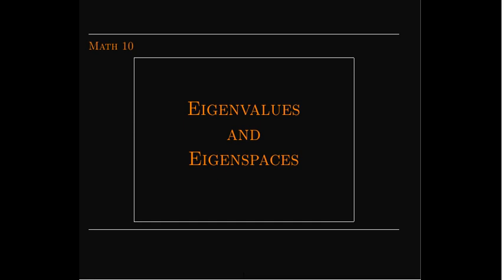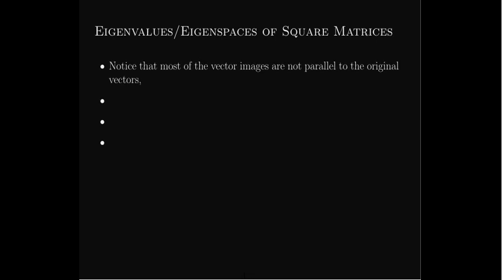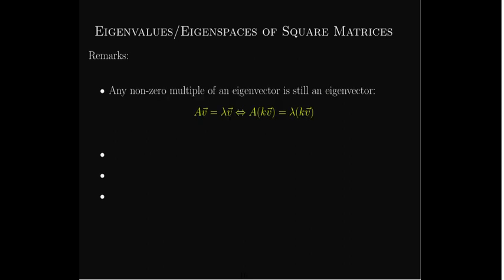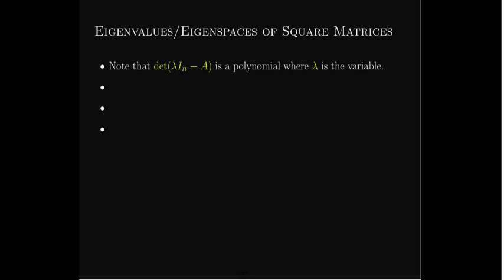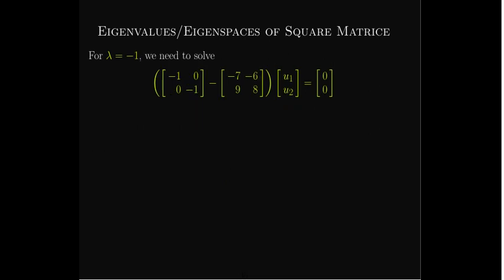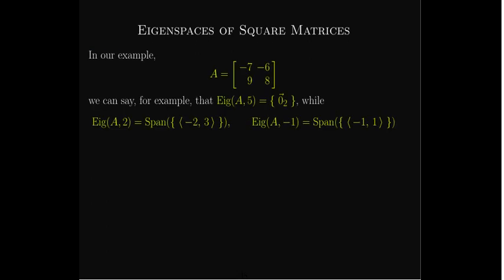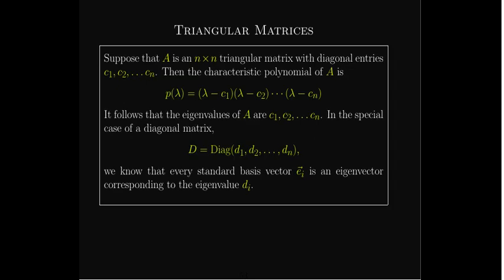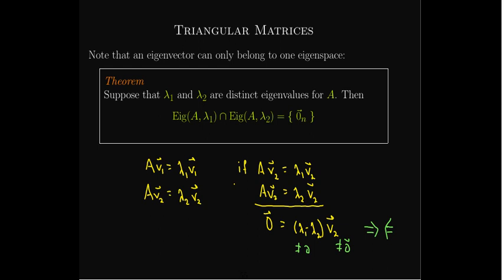Introduction to Eigenvalues and Eigenspaces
We introduce eigenvalues, eigenvectors and eigenspaces, starting from a geometric example.